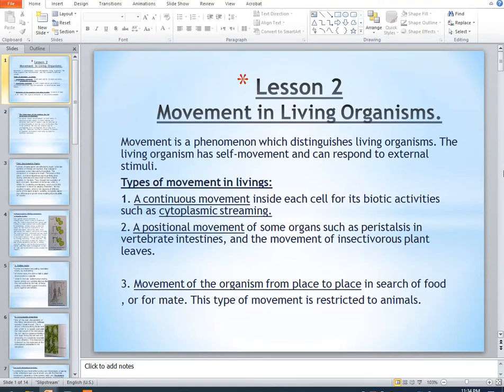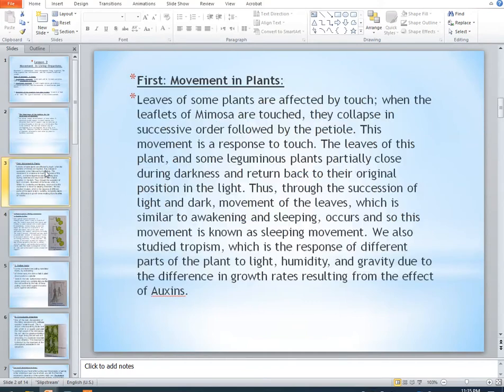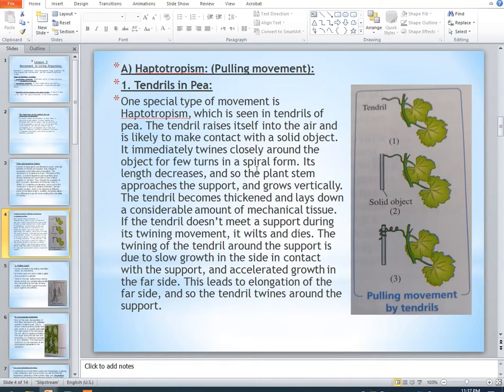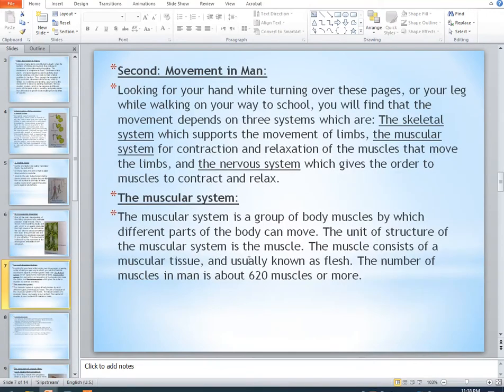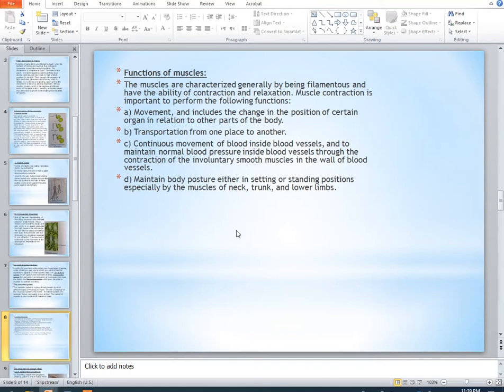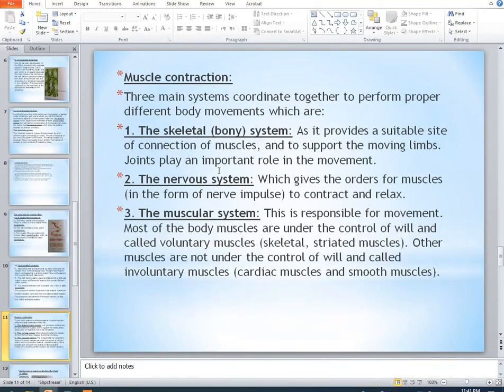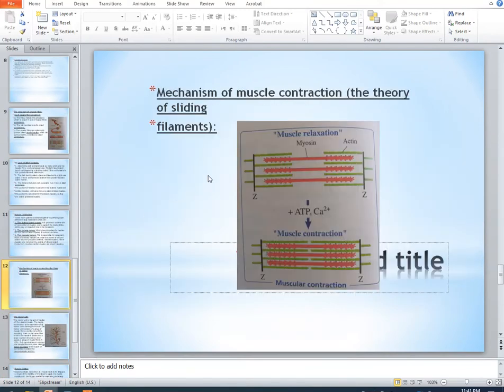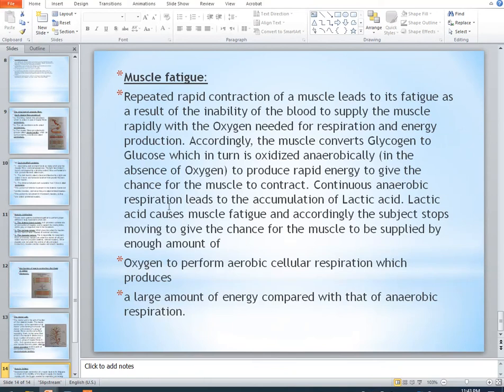Senior 3 Biology Chapter 1 lesson 2 Movement in living organsims